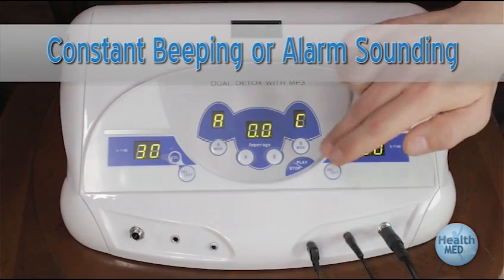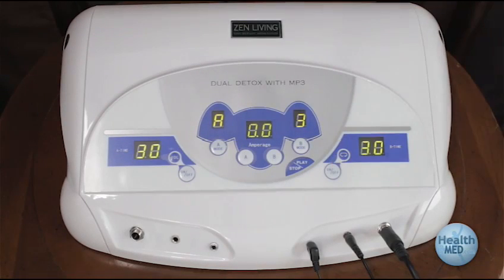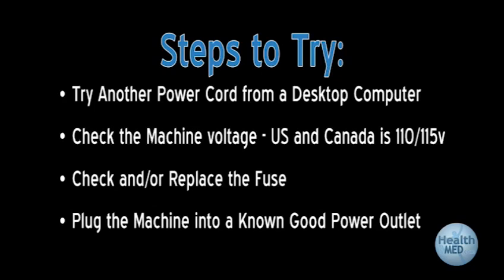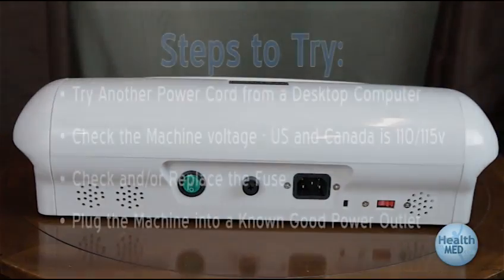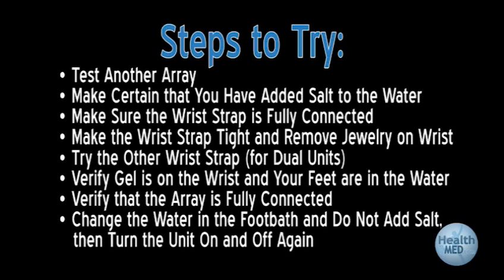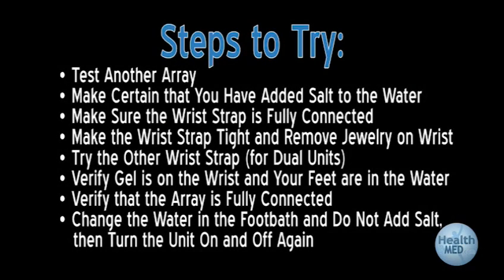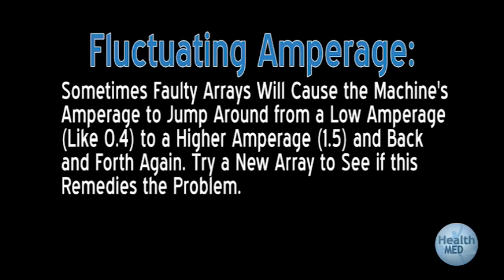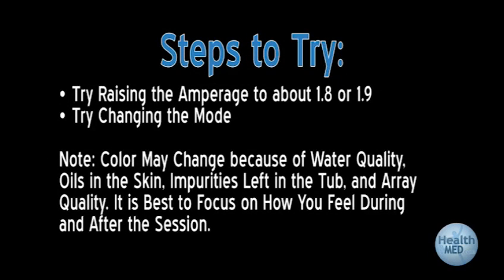Ionic Foot Detox Chapter 03 Troubleshooting FB102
Troubleshooting the FB102 Ionic Foot Detox Machine